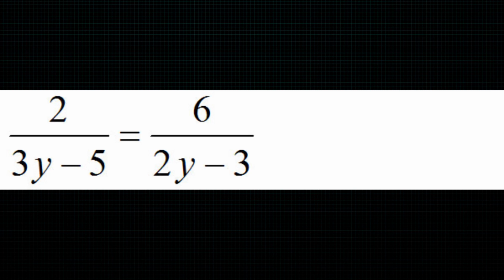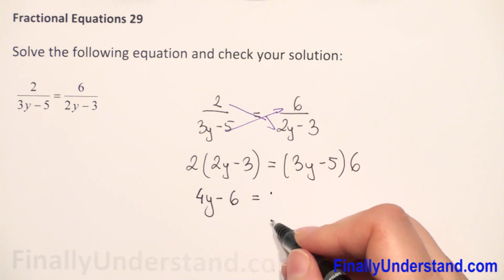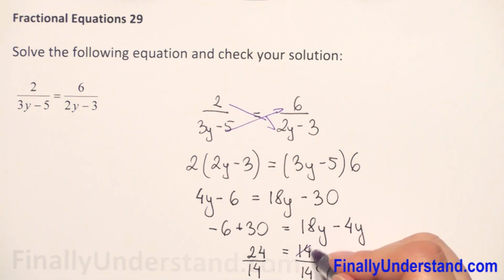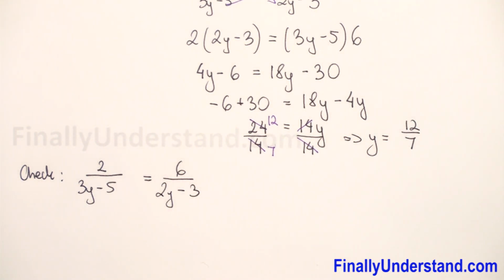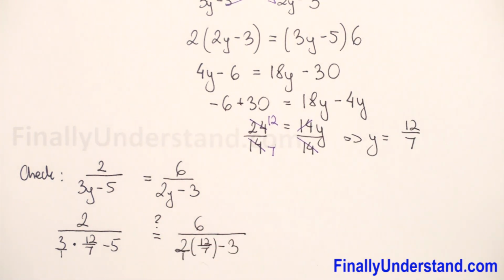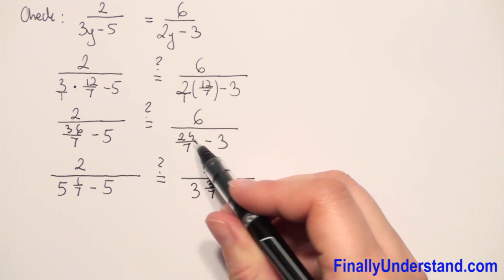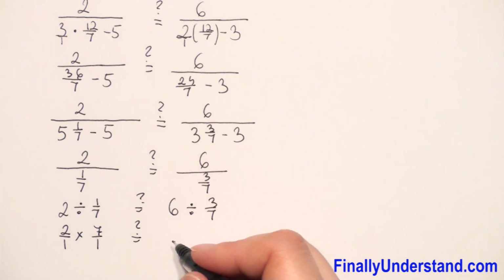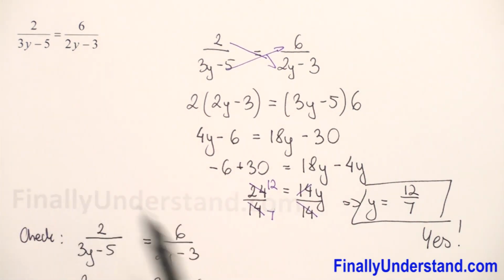Solving Fractional Equations | Algebra Tutorial 29